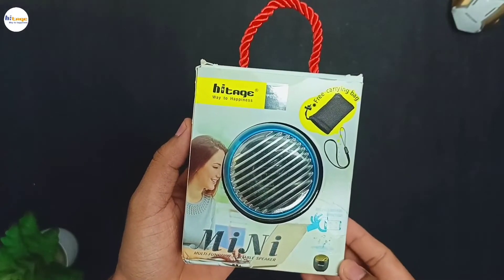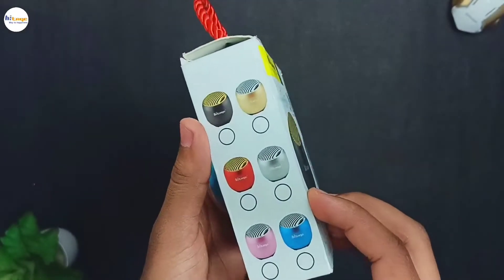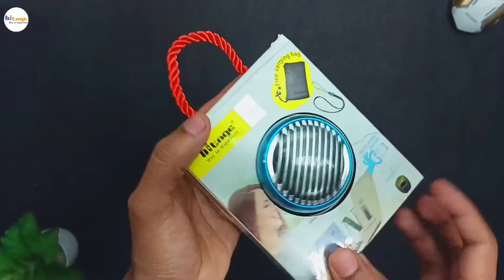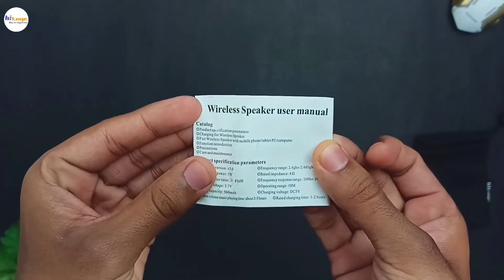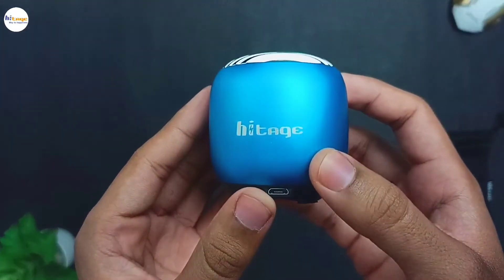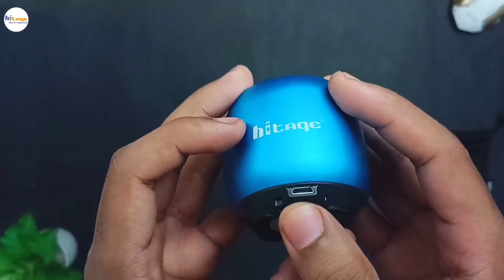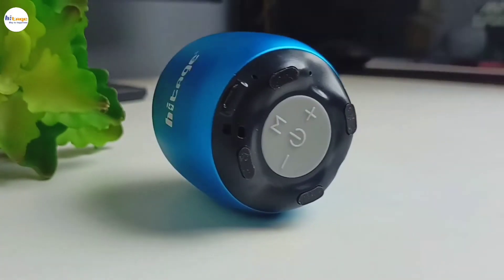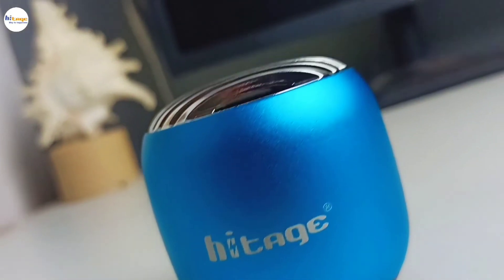Hitage BS-756+ Bluetooth Speaker Unboxing And Review | English